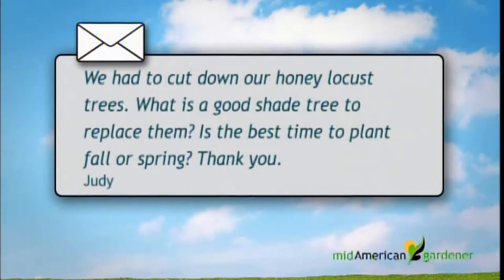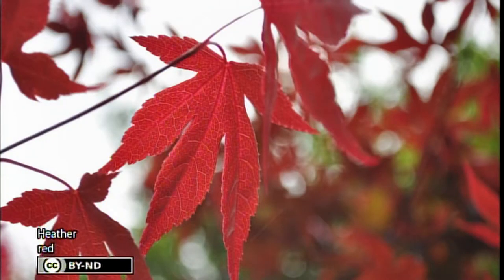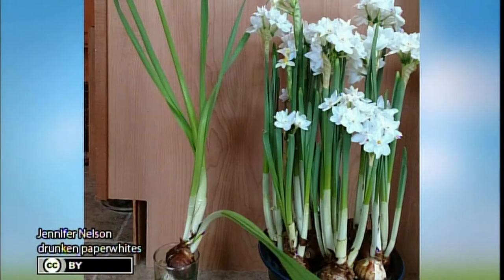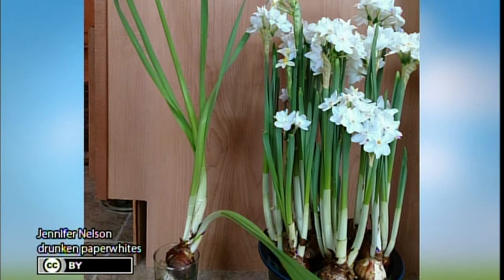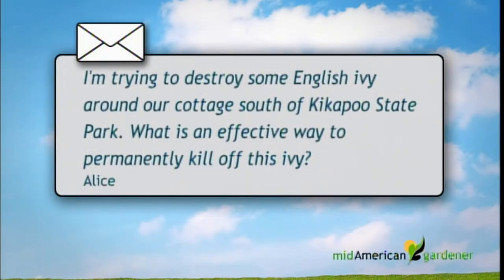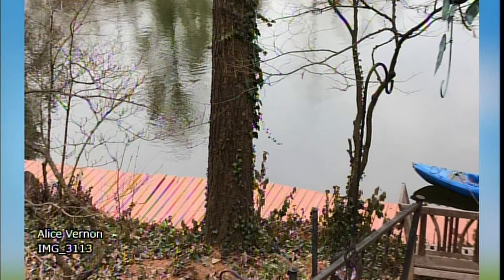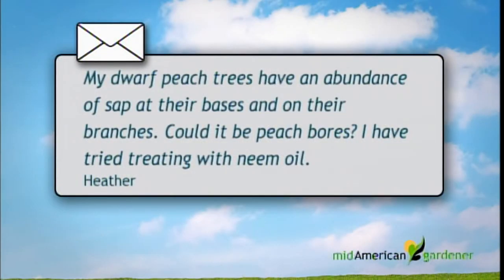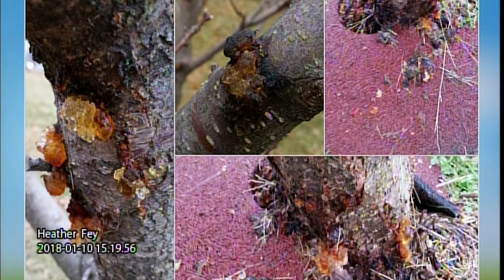Mid-American Gardener - January 18. 2018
On this week’s episode of Mid-American Gardener, guest host Jennifer Shultz Nelson and panelists Bob Skirvin, Martie Alagna, and Jim Shuster answer your phone calls and emails. They cover topics ranging from blueberries and peach trees, to shade trees and English ivy.